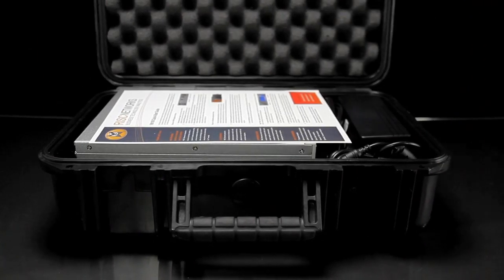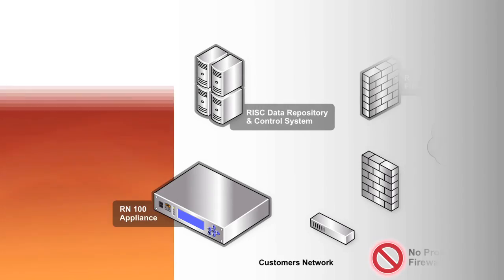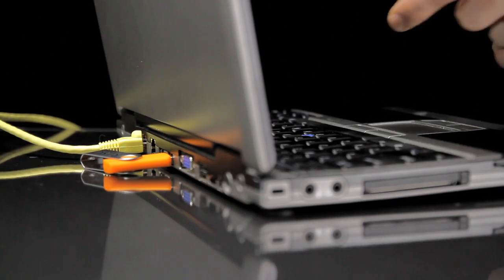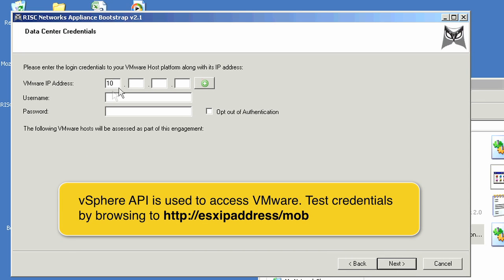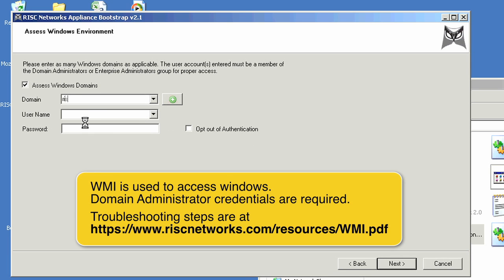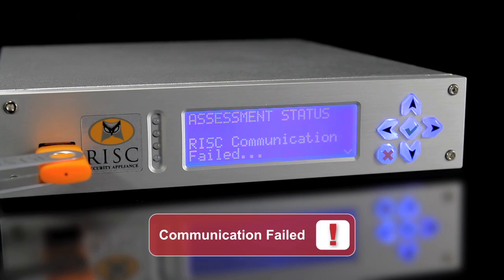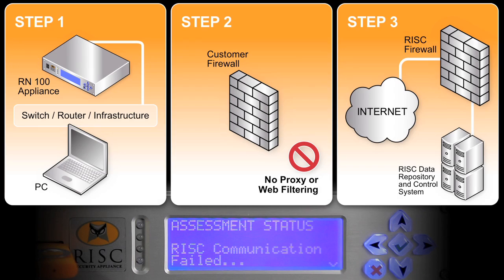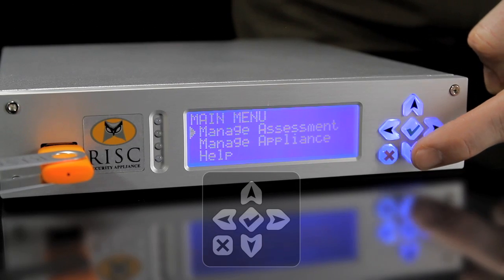RISC Networks RN100 Deployment Guide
This Guide outlines the set up and deployment of the RN100 Analytic Node appliance. Complete only after registering and scheduling an engagement